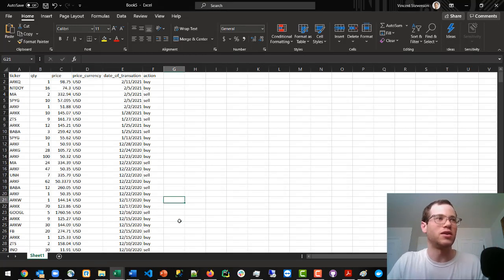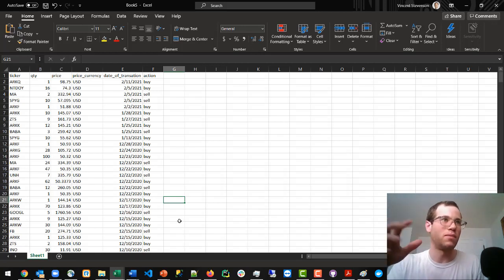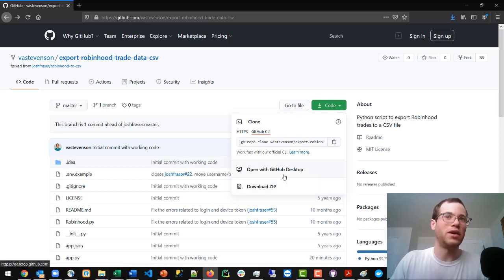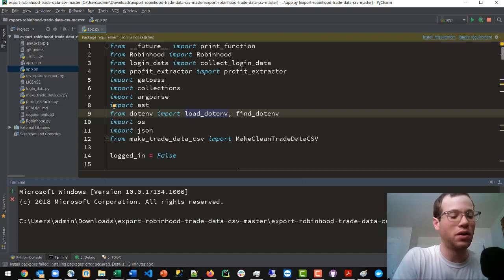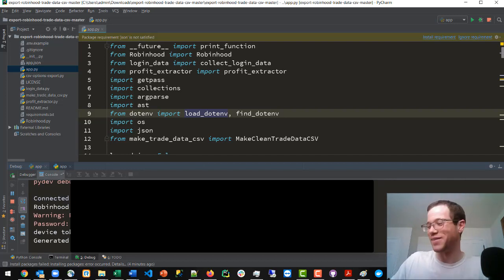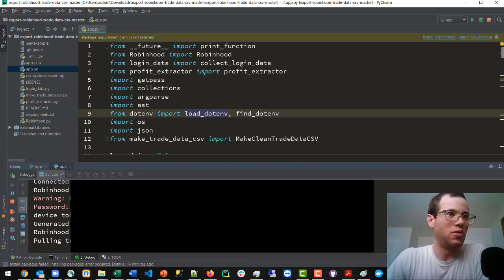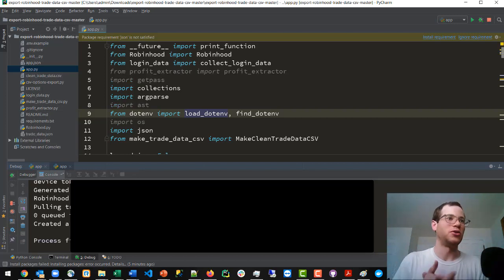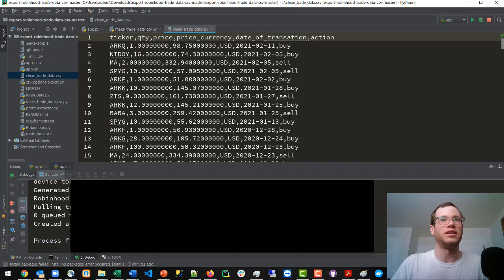Robinhood CSV Portfolio and Trades Export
I show how to export a CSV of your trade history (ticker, quantity, price, dates, buy/sell) from your Robinhood account using the Robinhood API with Python.

I needed to do this for my 1099-b form for filing my tax return.